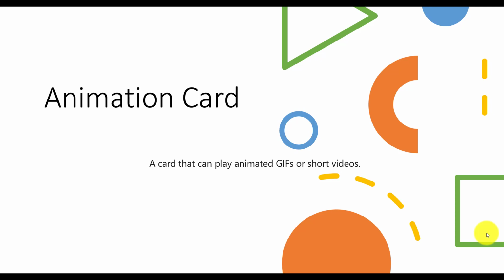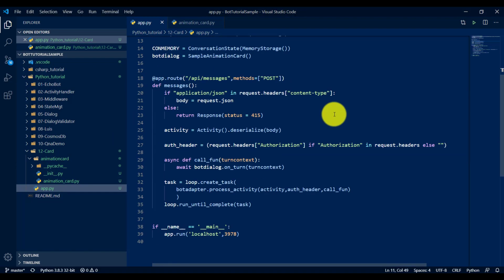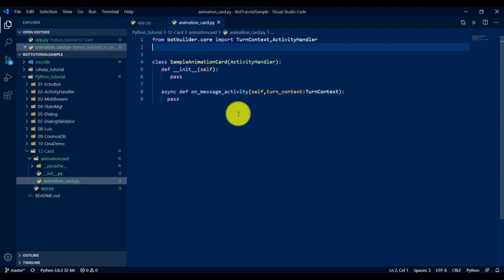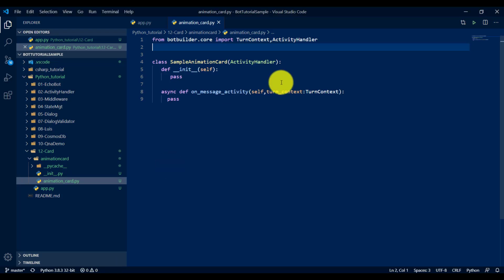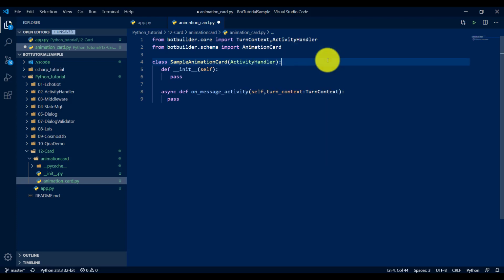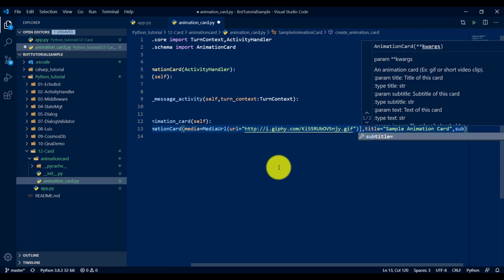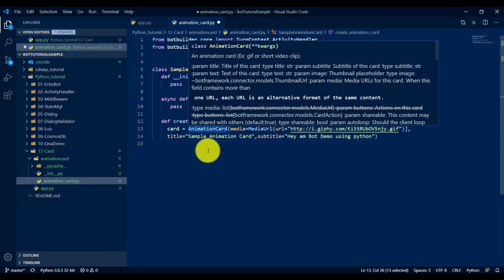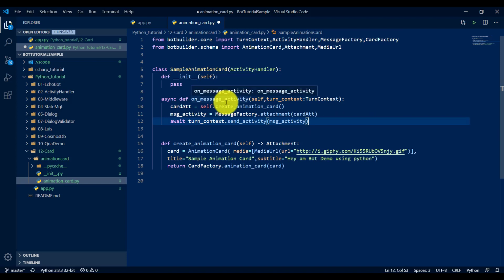14 - Animation Card in Bot Framework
This video explain about , how to use the animation card in bot framework